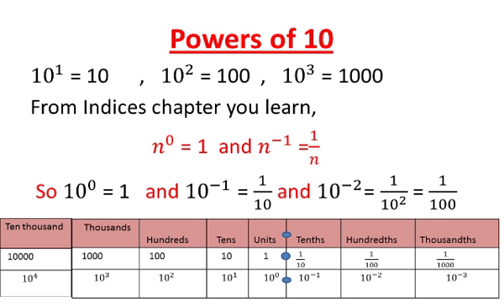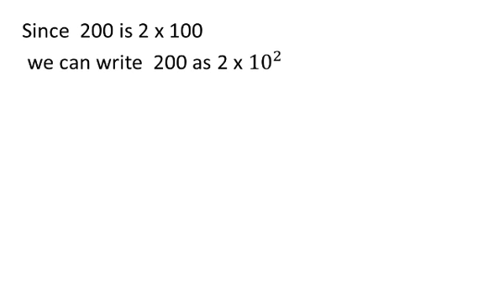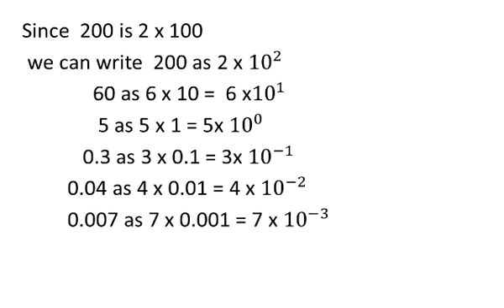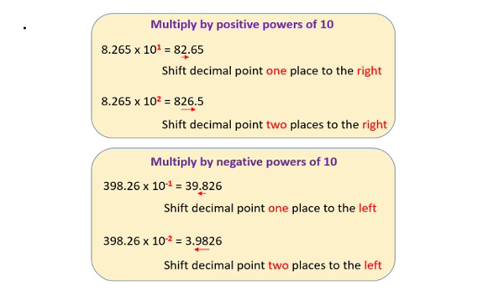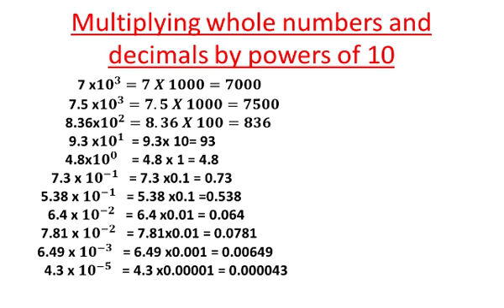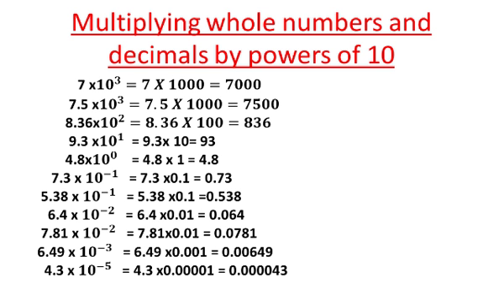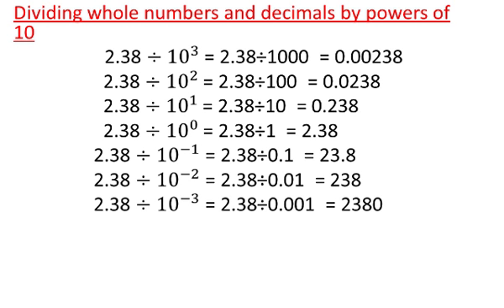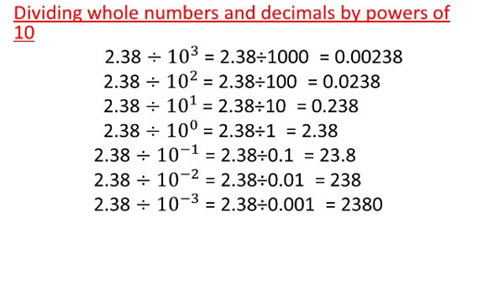Placevalue ordering and rounding Math grad 8